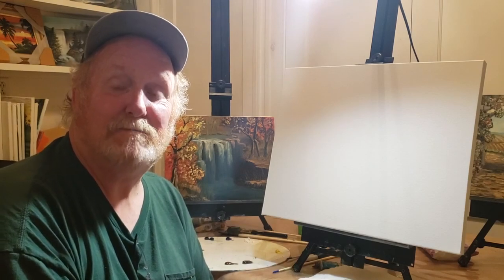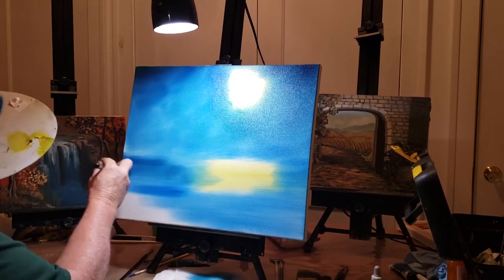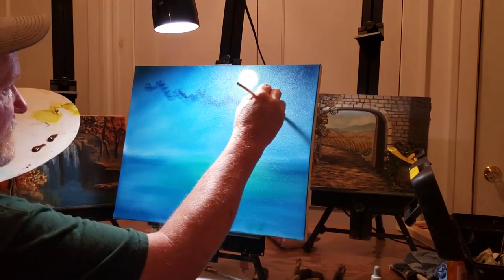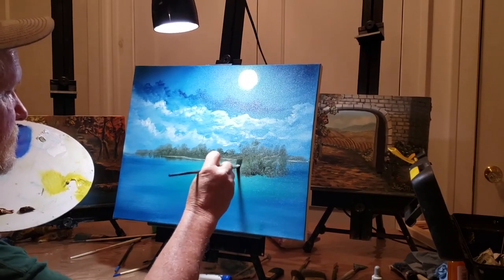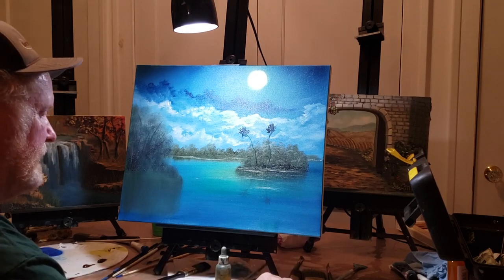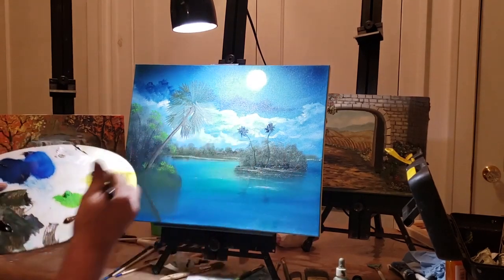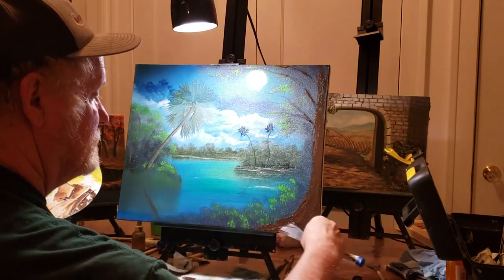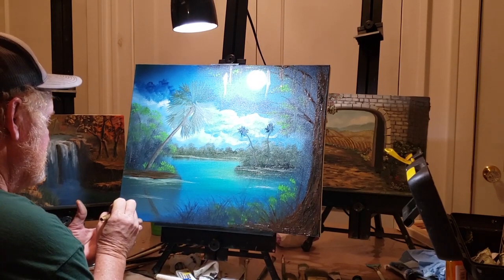Midnight Swamp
Learn how to paint with LT. Sean Mullins (ret). A simple to follow tutorial on how to paint a midnight swamp..

LT. Sean Mullins (Ret.)